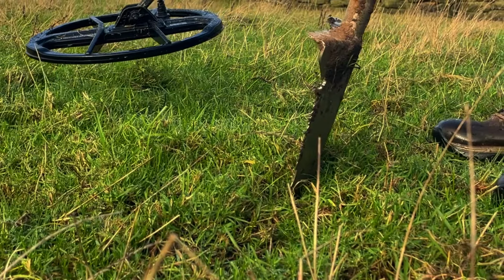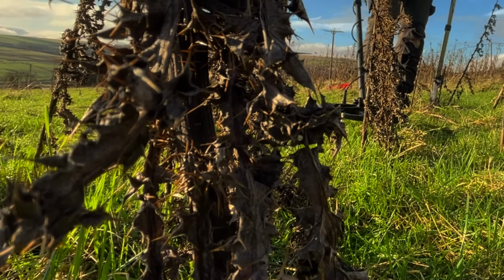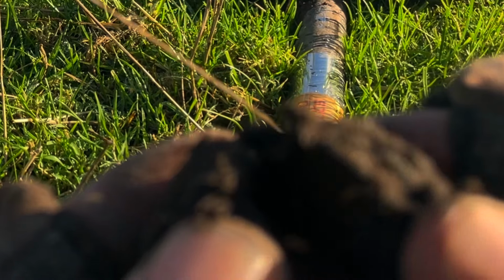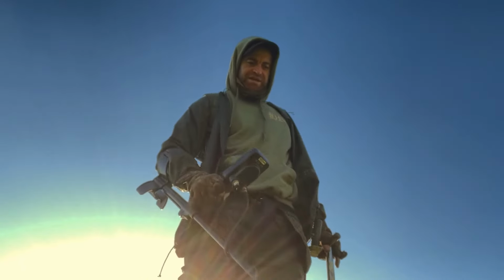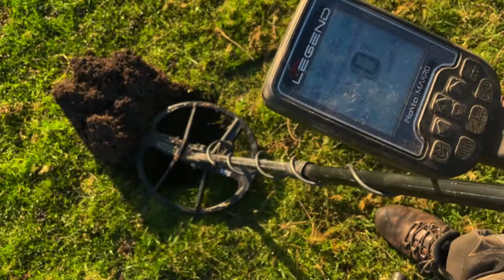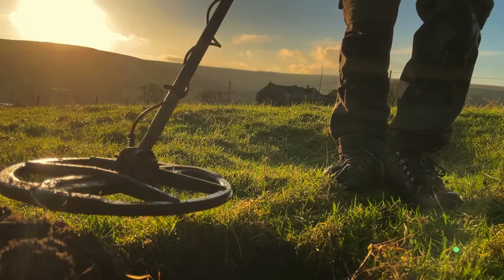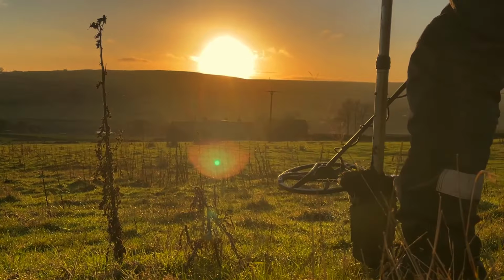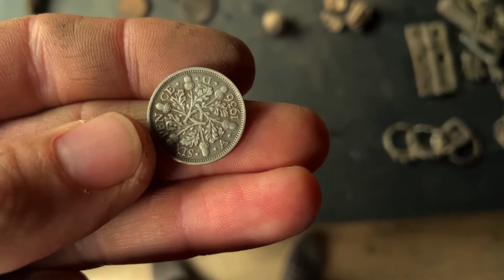On The SILVER ! | Adjusting To A High E.M.I | Lg35 | Settings | Nokta Legend | Metal Detecting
My setup is :
Nokta Makro Legend (spin a disc)
Nokta Makro Simplex (spin a disc)
Xp Deus 2 Lp
Nokta Makro Premium Shovel (spin a disc) NM Hand Digger
Pro Finds pouch (spin a disc)
Sp24 coil.(spin a disc)
Detech Ultimate 13inch coil (spin a disc)
Carbon lower stem. (spin a disc)
Dr Otek Pin Pointer (ebay)
Xp mi-4 Pin Pointer (spin-a-disc)

Metal Detecting Life - History Revisited

History Revisited on Tik Tok

I really appreciate my subscribers for following me , it means a lot. To show my thanks I will give you all a chance to win some prises as often as I can.